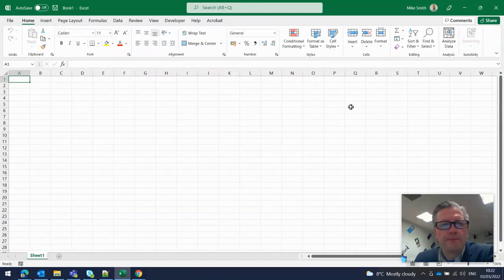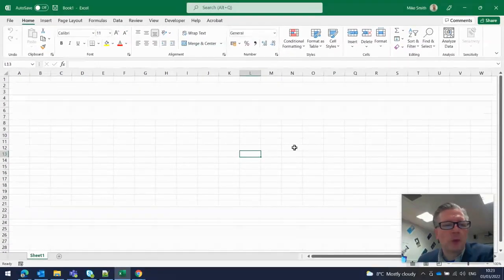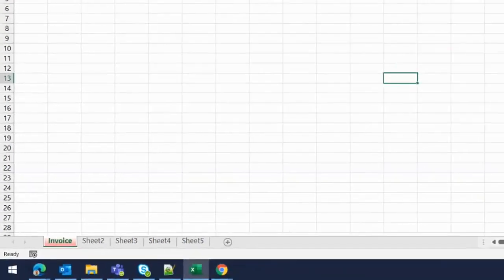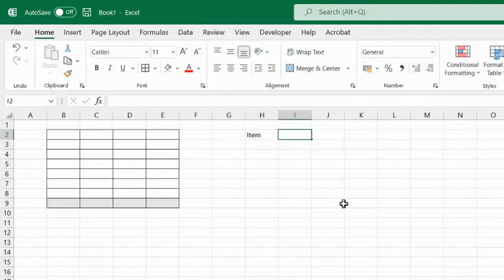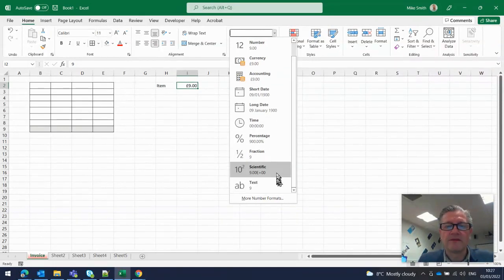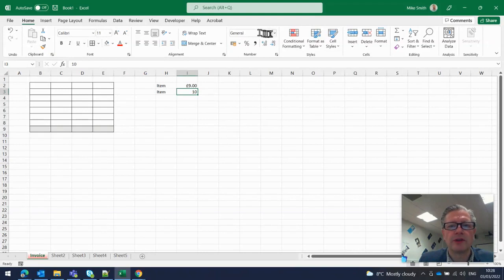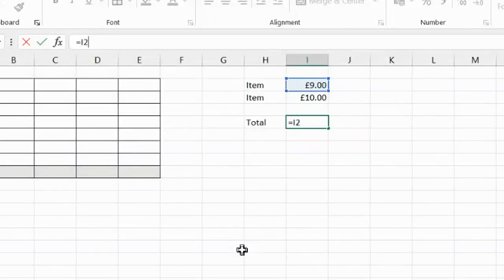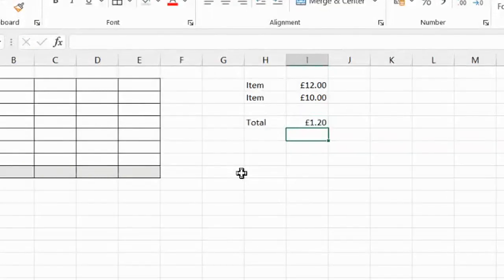Excel - A brief introduction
A quick introduction to Microsoft Excel Spreadsheets.